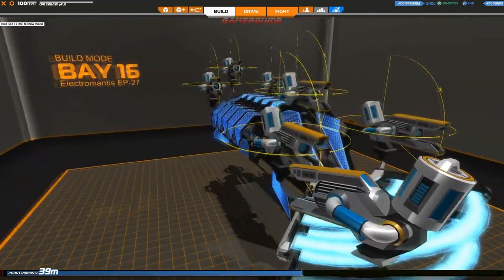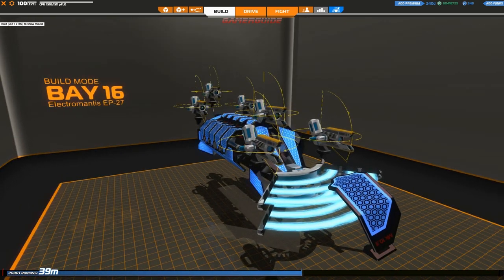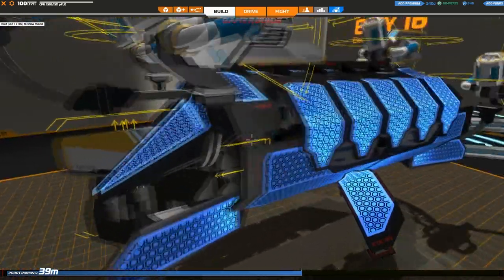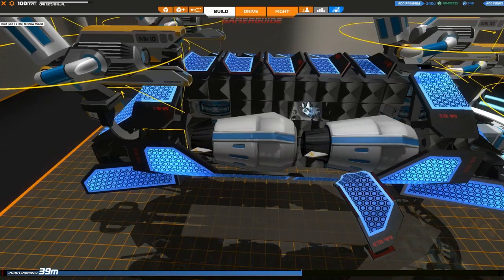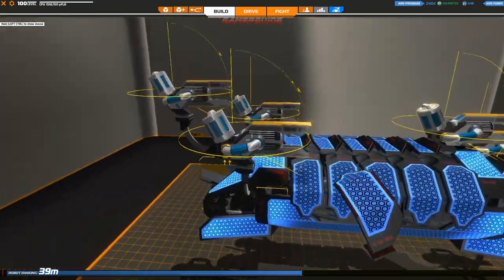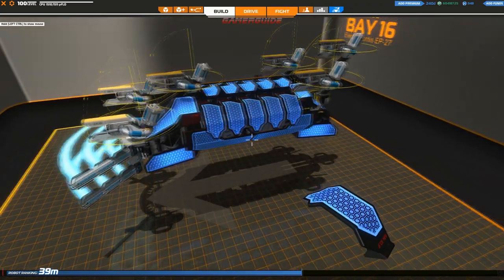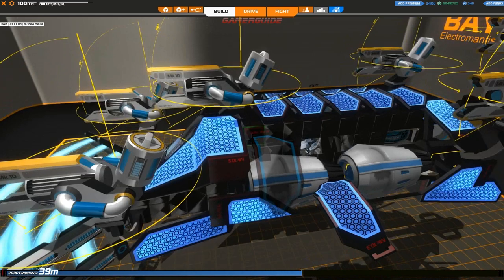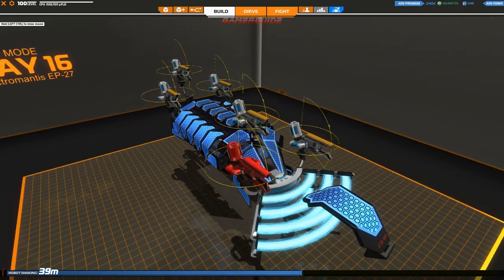ROBOCRAFT - Hover Blade Patch + New Electromantis EP27 Design & Let's Play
Let's talk about the changes to hover blades and how to fix a hovercraft with problems. We also look at the Electromantis EP-27 Design and discuss upcoming proposed changes to Robocraft. The featured match also features Shockwave and Rosefall.

Into design by: Ravenprodesign.com